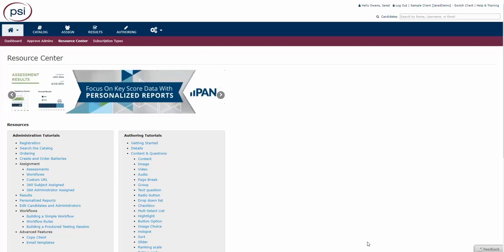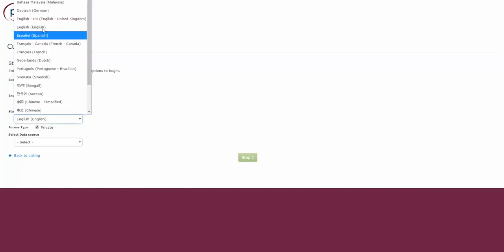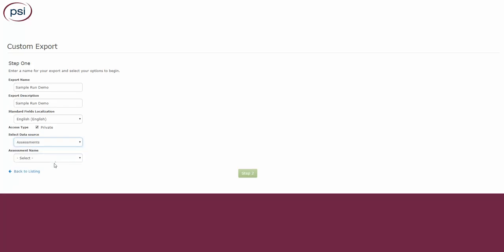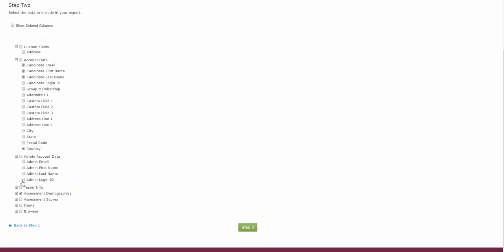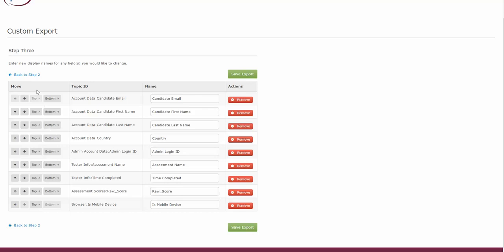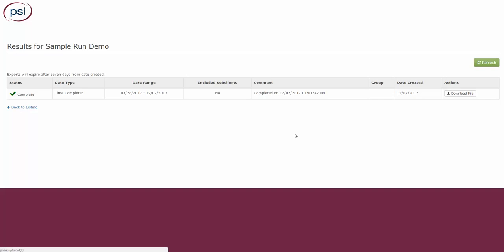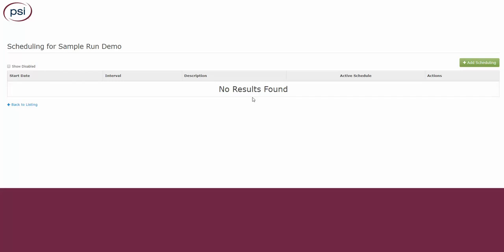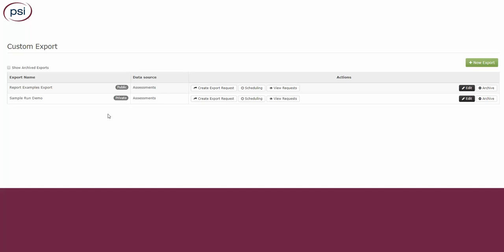Custom Data Exports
The system offers 30+ out-of-box or ready-to-use reports for extracting information.  However, if you want to customize your reports, this is the feature to use.

In addition to giving you the data you want in the layout desired, you can also schedule the periodicity for custom exports to run automatically.